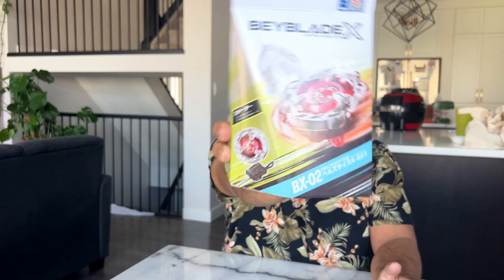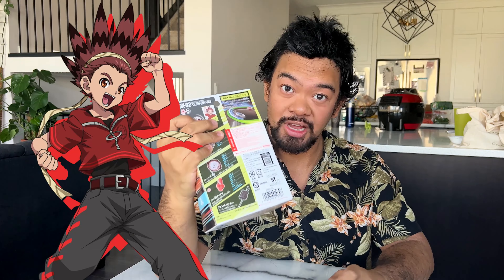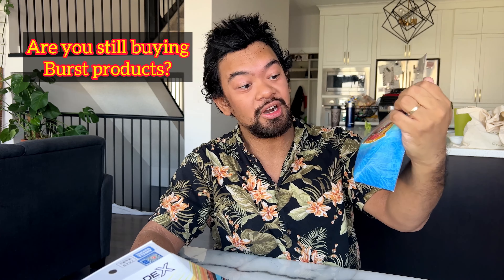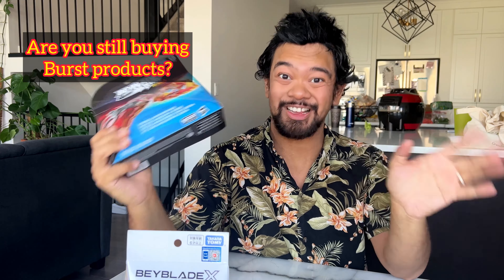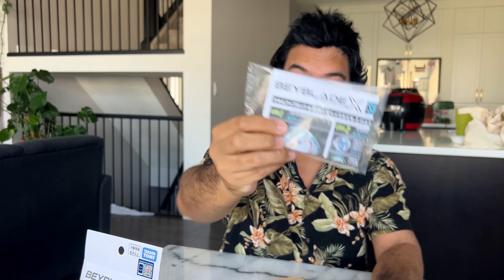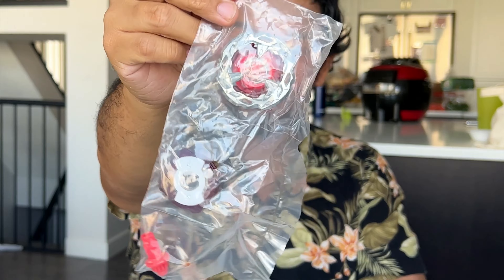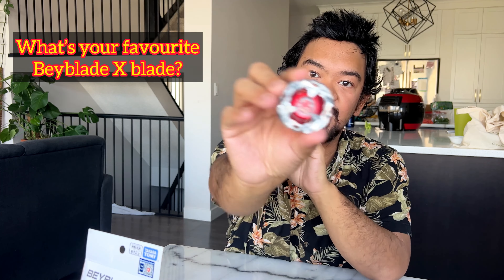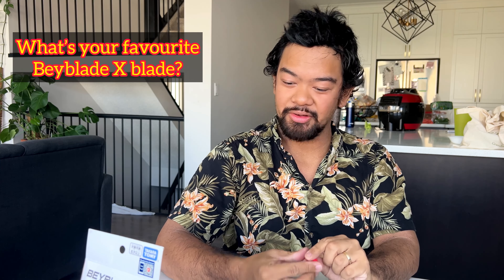HELLSCYTHE IS A BEAST! BEYBLADE X | FIRST BALANCE TYPE BEY 2023 | What's In The Box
Stopped by my local hobby shop and picked up Hellscythe from the new generation of Beyblade X! I love RED, and the name, colour, and type of this bey goes so well together! Let's crack this box open and see what's inside! (13+)

What is Beyblade X? (2023)
BEYBLADE X is a gear sport that uses the incredible speed and impact of the super-acceleration gimmick [X Dash] to create extreme battles.

I am a full-time fidget toy maker, and I craft premium fidget toy products geared more towards teens and adults. Why should fidget toys just be for kids? We all fidget, don't we?

I also share a bunch of other videos so be sure to never miss a video by hitting that bell icon as well. Thanks for dropping by!

-CyForceX